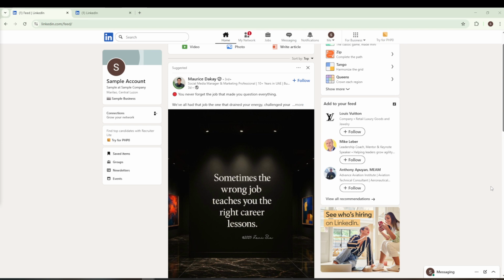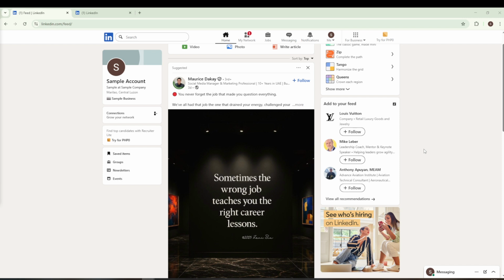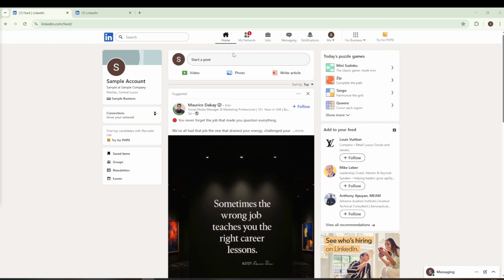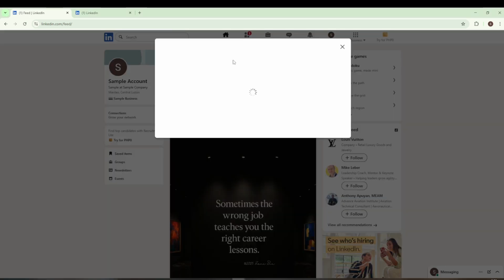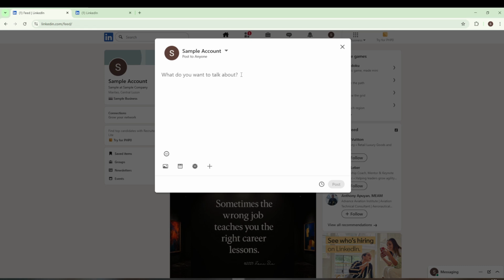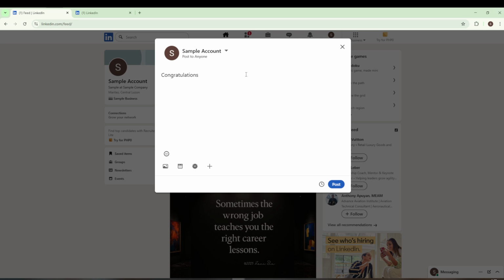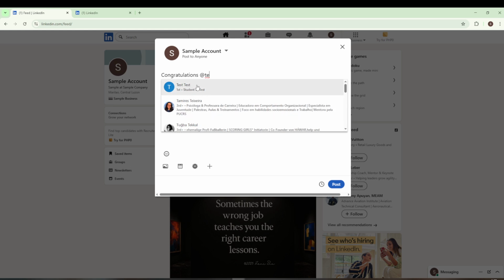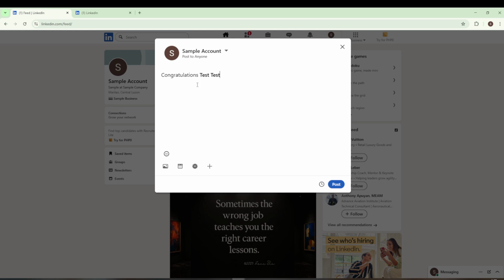How To Tag People On Linkedin Post [2026 Guide]